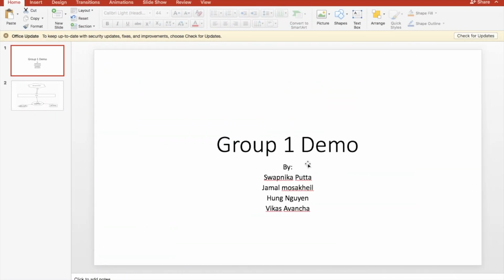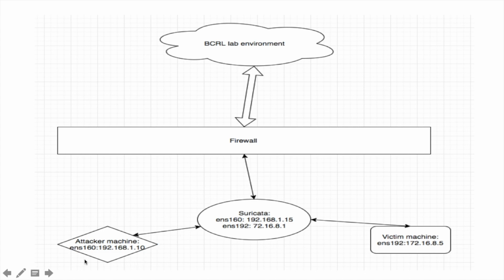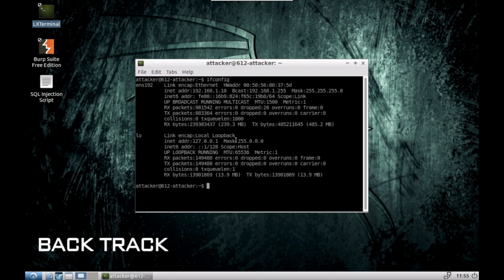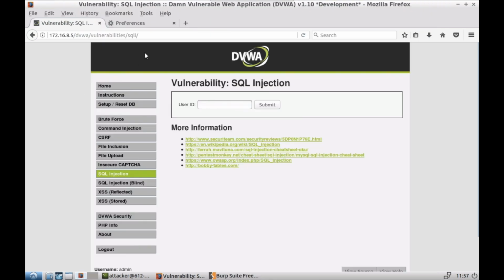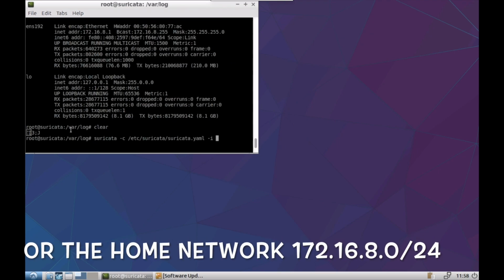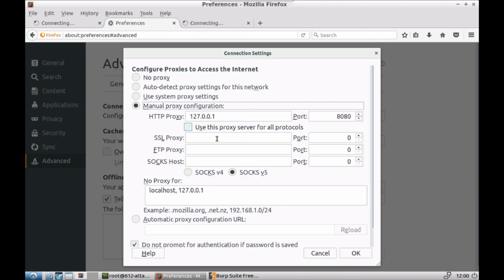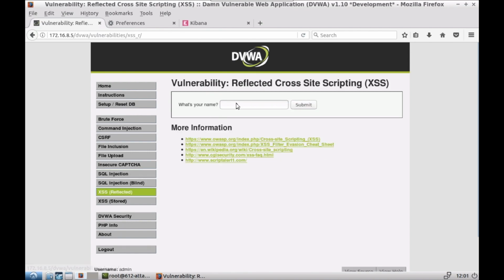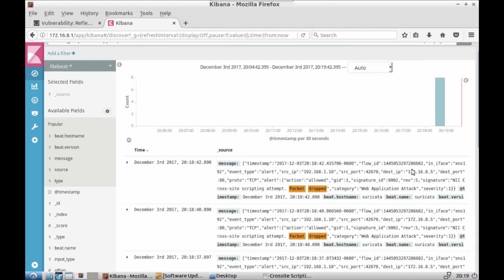Group1 Suricata - Final project